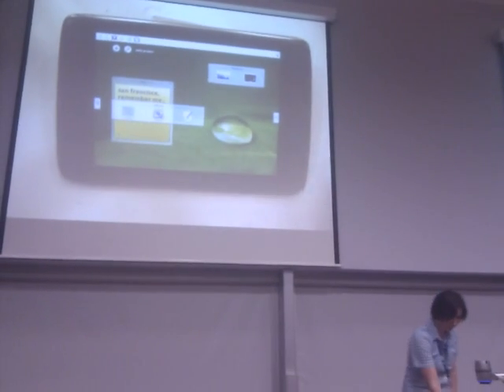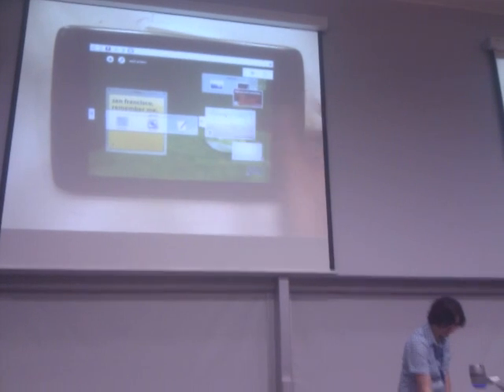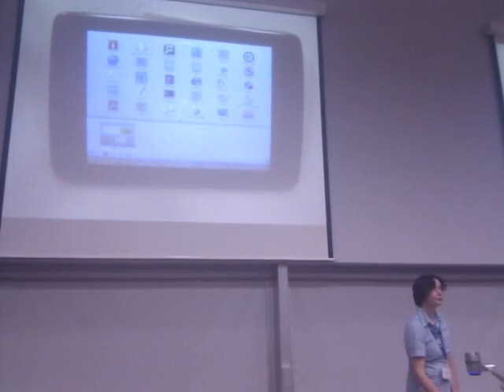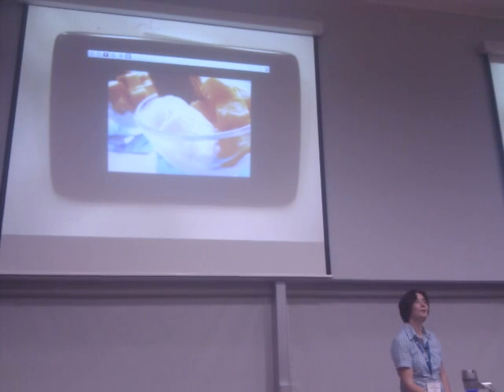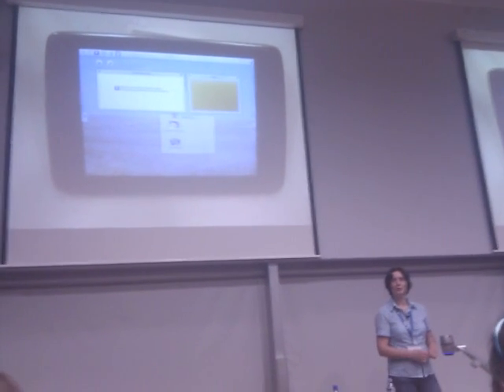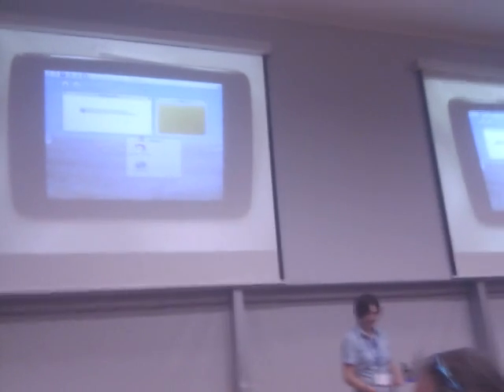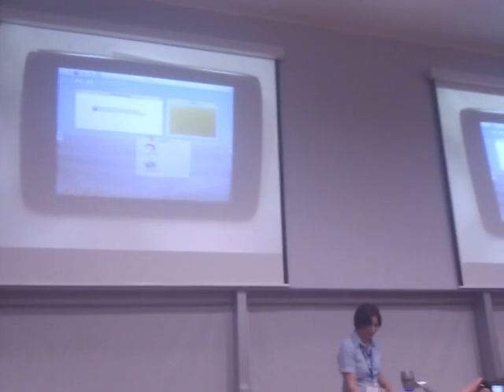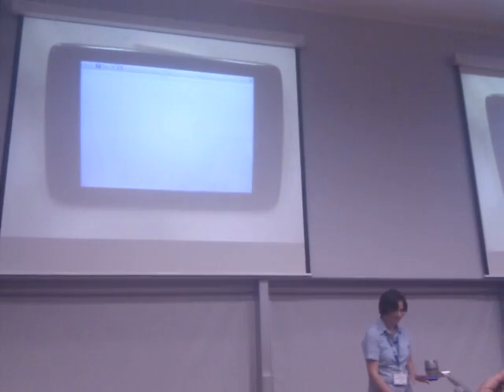Plasma Active on Archos G9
Eva Brucherseifer demoing Plasma Active on an Archos G9 tablet. Suitable images available now.